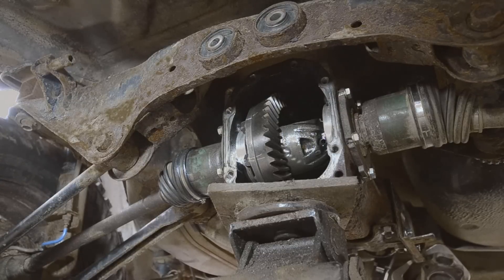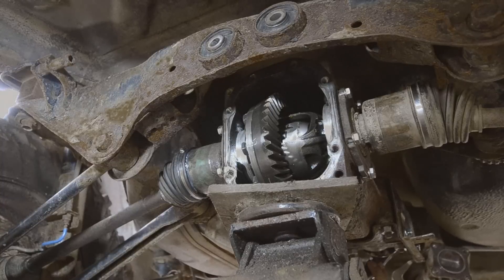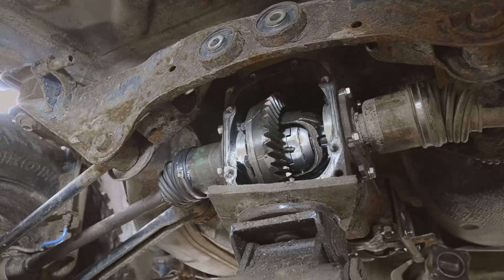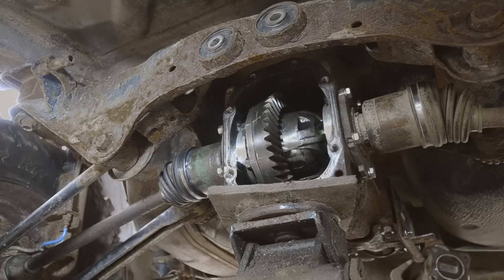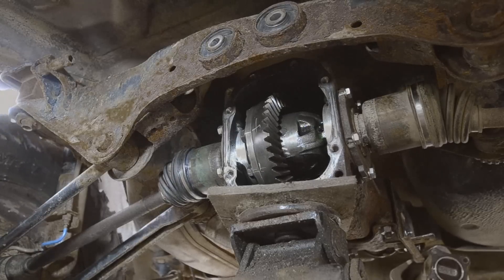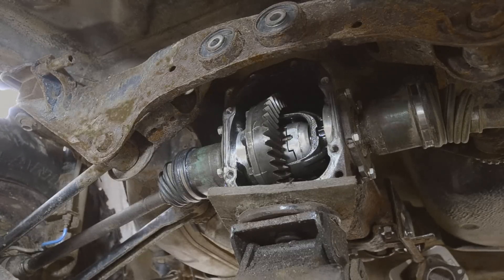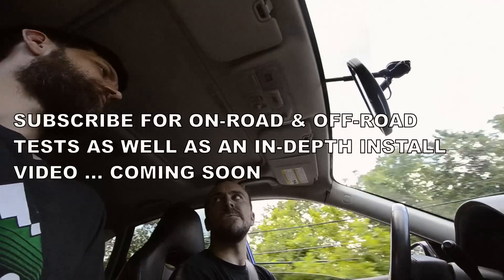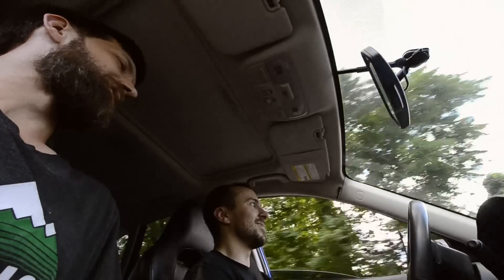Subaru R160 Autolocker Explained + Ratcheting Sound Tests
How the TORQ locker locks and unlocks your wheels followed by tests of the autolocker ratchet sound, since so many people seem to be curious about THE CLICKENING.